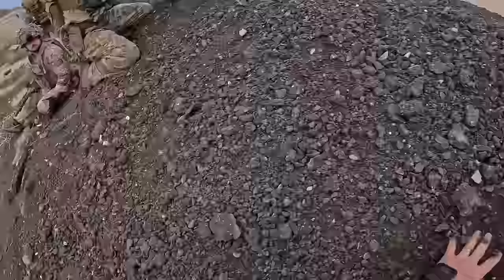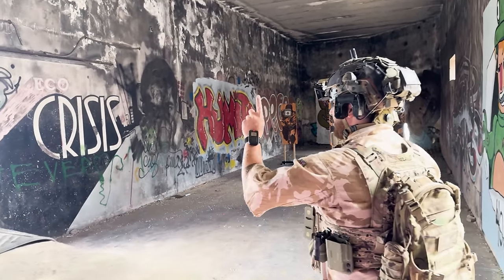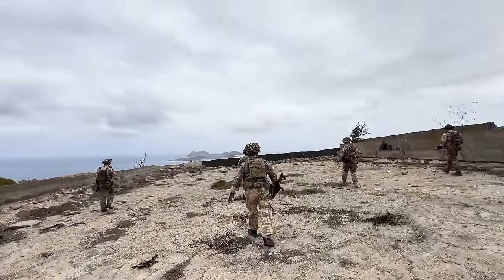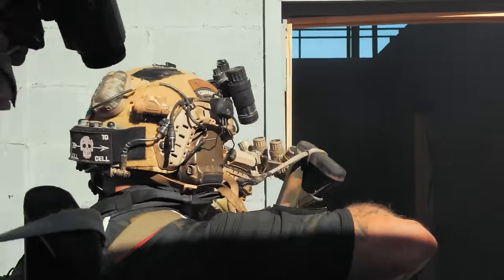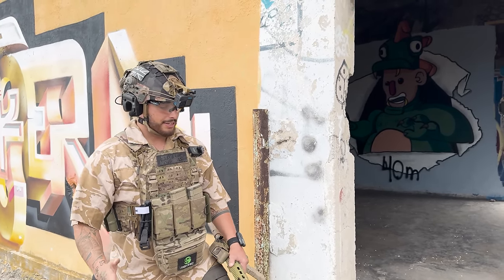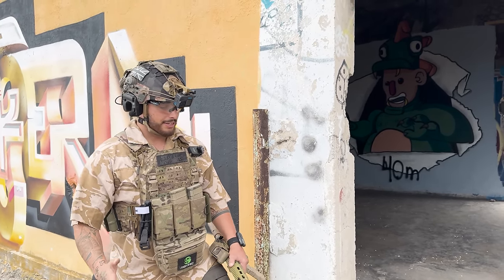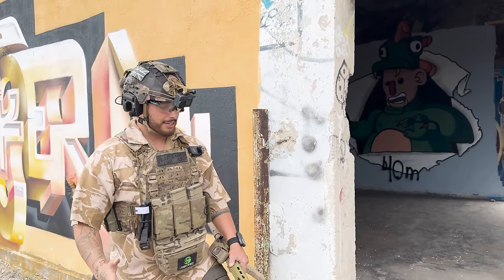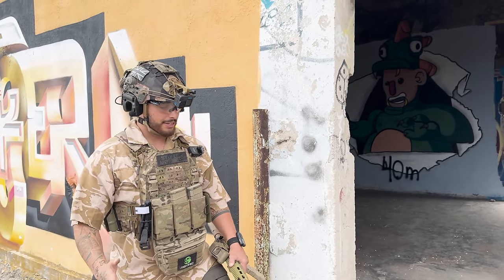DO NOT Use These ARMY Tactics In Airsoft!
I feel like this topic in airsoft is not talked about because no one feels right questioning army tactics, but the world of airsoft and the army are very much to different worlds and you do have to adapt your movements and tactics, this video is a healthy discussion about these tactics with army veterans who love airsoft and are big enthusiasts and have played milsims all over the world.

About names nicco.
Welcome to my airsoft youtube channel you can expect high energy fast paced airsoft cqb gameplay videos!